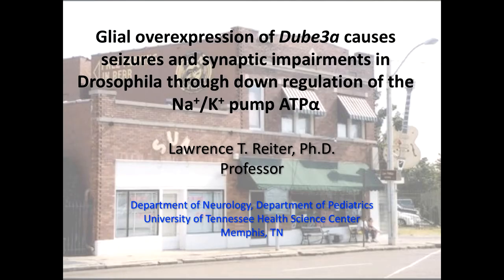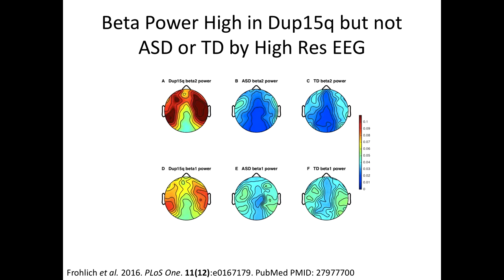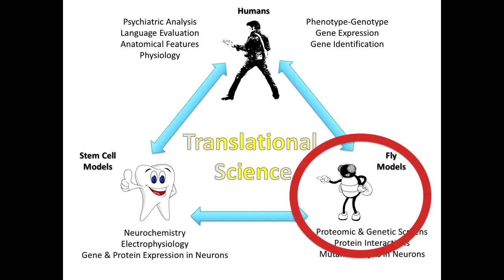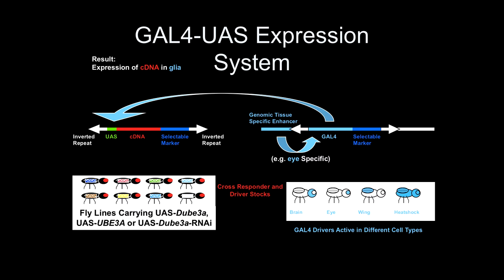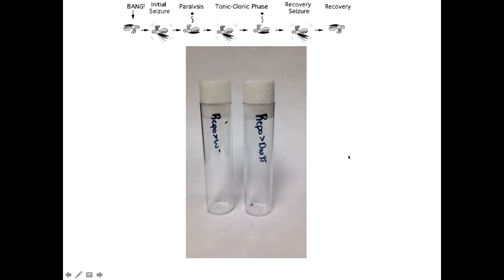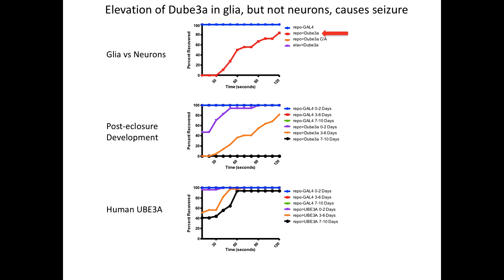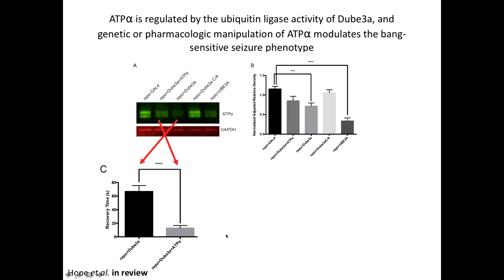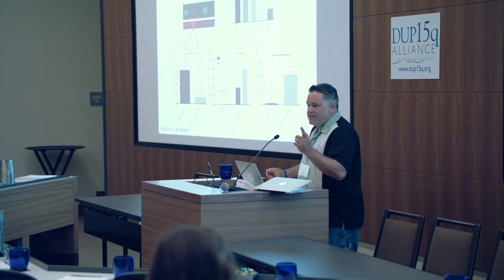10 Glial overexpression of ube3a causes seizures and synaptic impairments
From the DUP15Q ALLIANCE 2017 SCIENCE SYMPOSIUM. July 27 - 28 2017, Luskin Conference Center, UCLA, Los Angeles, California.